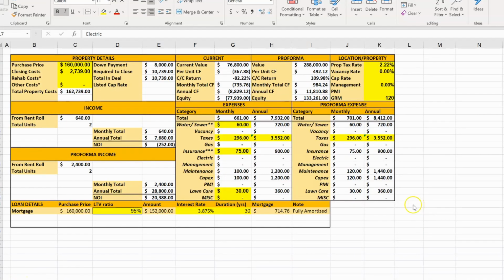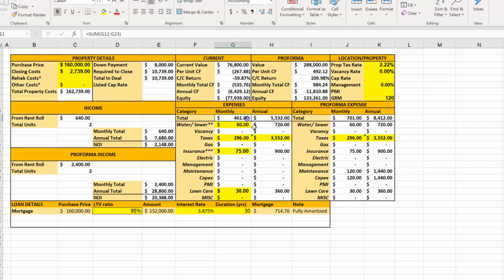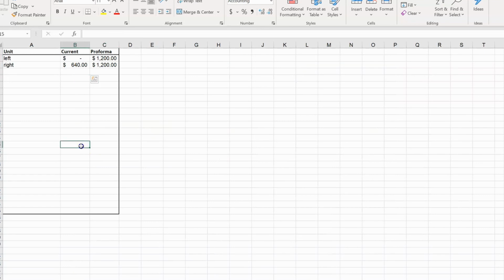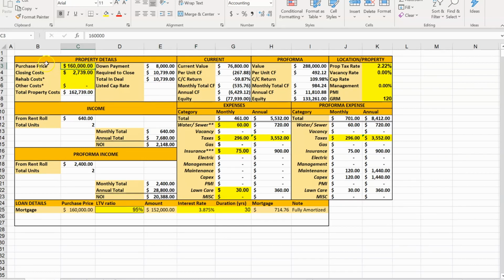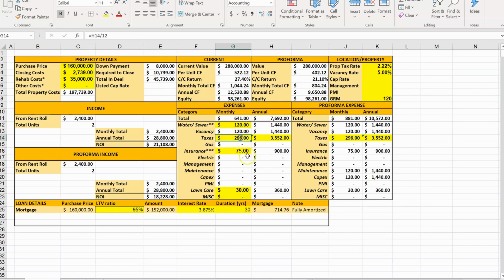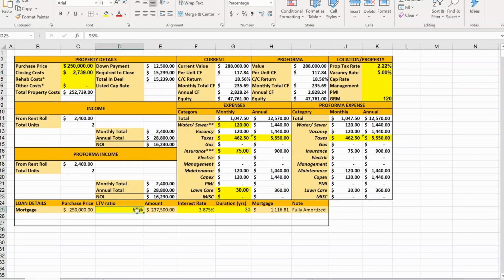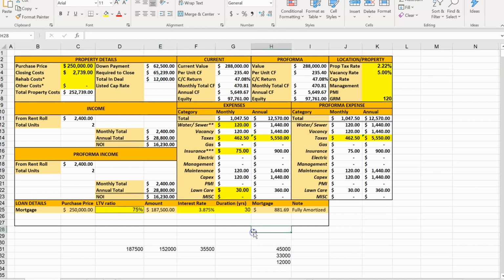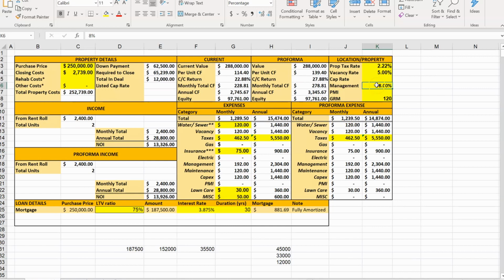How To Invest In Real Estate | EXACTLY How I Analyze A Rental Property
Last week I briefly touched on the numbers of my new rental property. Well today we dive deep into exactly how I analyze a rental property and a few important items to keep in mind when investing in real estate!

💰2 Free Stocks 💰 with WEBULL when you deposit any dollar amount (Valued up to $1400)
💰1 Free Stock 💰 with ROBINHOOD Invite Code (grab your other free stock)

❎I am not a CPA, attorney, insurance, or financial adviser and the information in these videos shall not be construed as tax, legal, insurance, construction, engineering, health and safety, electrical or financial advice. IF stocks or companies are mentioned, Reece MAY have an ownership interest in them -- DO NOT make buying or selling decisions based on Reece's videos. If you need ANY professional advice, please contact a qualified CPA, attorney, insurance agent, contractor/electrician/engineer/etc. financial advisor or the appropriate professional for the subject you would like help with. Linked items may create a financial benefit for Reece Iovine. Any use of other media is by fair-use only. This is not an advertisement of property for sale and any mention of properties listed or sale or otherwise shall not be construed as anything other than an opinion for entertainment purposes only.